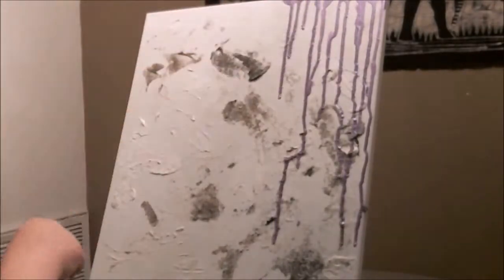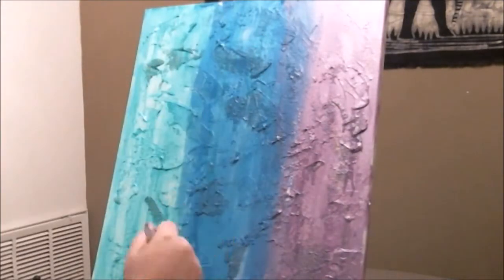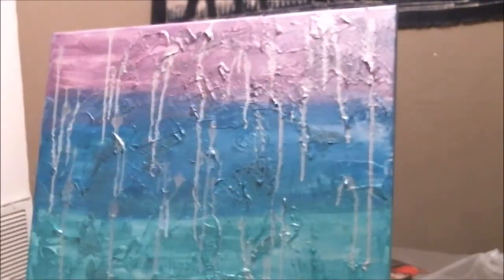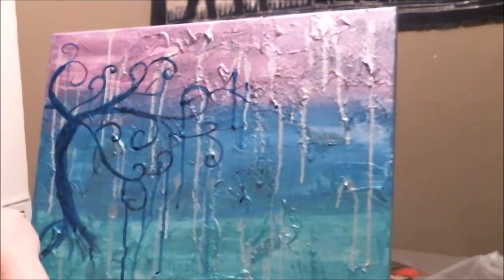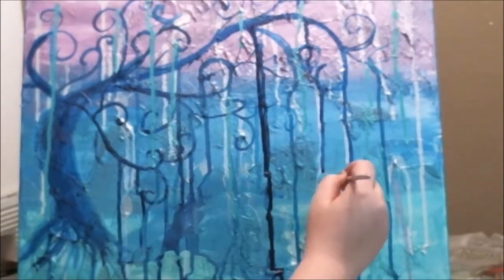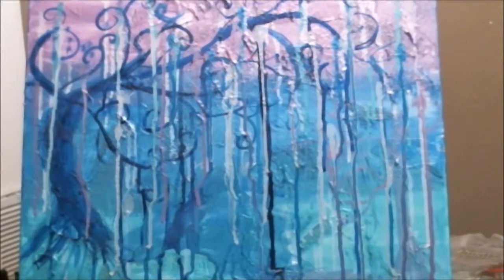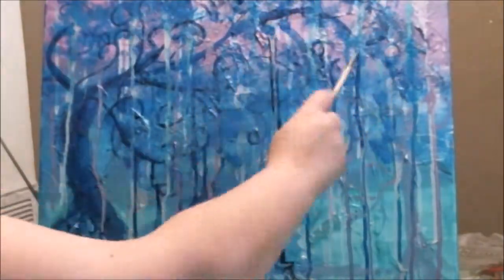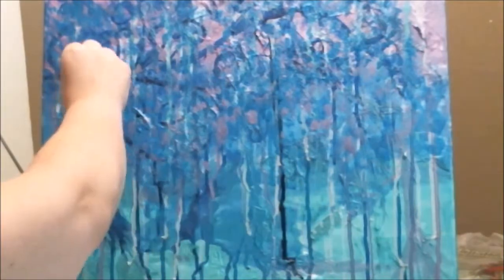Crying Tree acrylic mediums and acrylic ink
This is is an experiment where I used lots of different acrylic mediums and then paint over them with acrylic inks. I really like the look of this painting at the end of the day.

I used acrylic mediums from Winsor & Newton, Blick Studio, Blick Crylic, and Liquitex.
I used Daler Rowney acrylic inks.